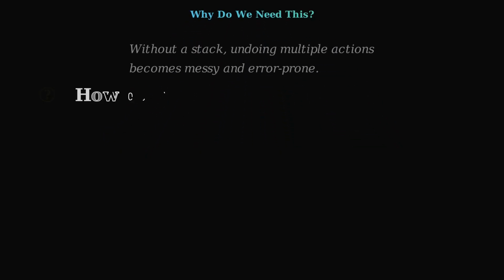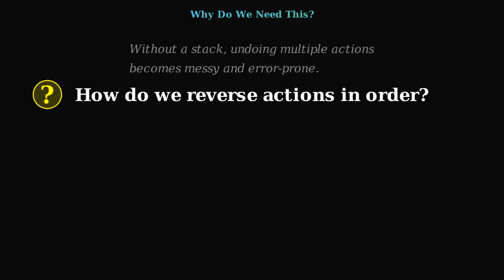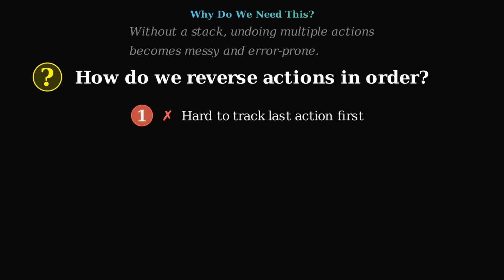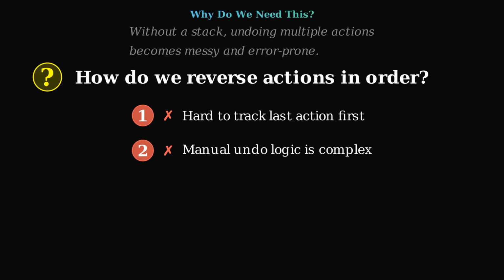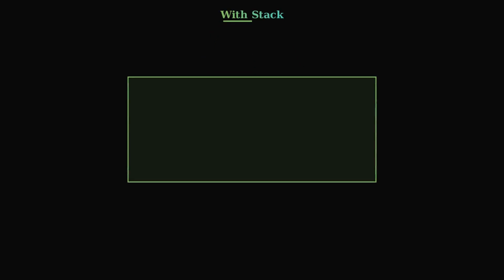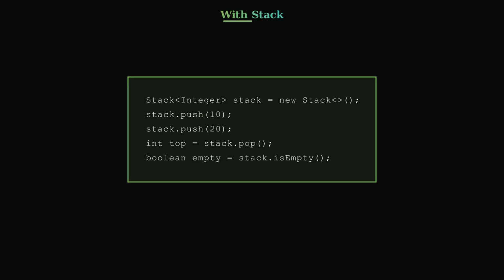Stack in Java - Last In First Out | Programming Tutorial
Learn Stack in Java! This tutorial covers everything you need to understand and use Stack in your Java programs. Perfect for intermediate programmers looking to level up their skills.

🎯 What You'll Learn:
- How Stack works in Java
- When and why to use Stack

⏱️ Timestamps:
0:00 - Introduction
0:05 - Why This Concept?
0:15 - Real-World Use Cases
0:25 - The Problem
0:35 - The Solution
0:45 - Code Example
0:55 - Quiz Challenge

👍 Like if this helped you understand stack